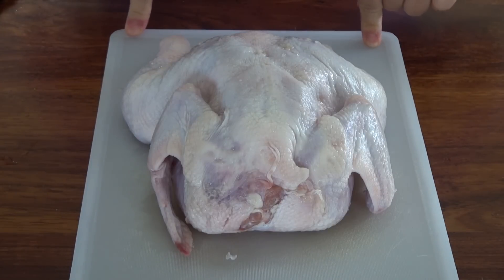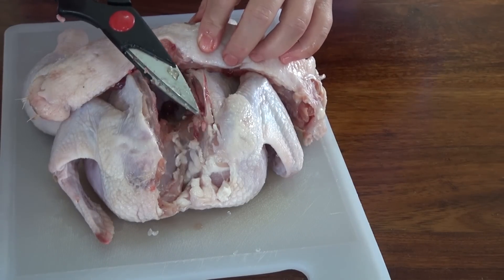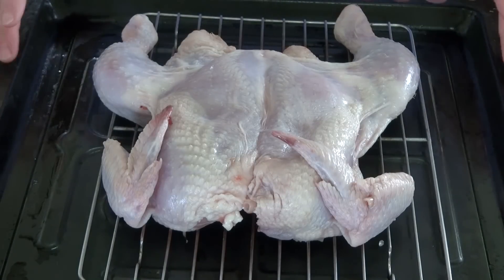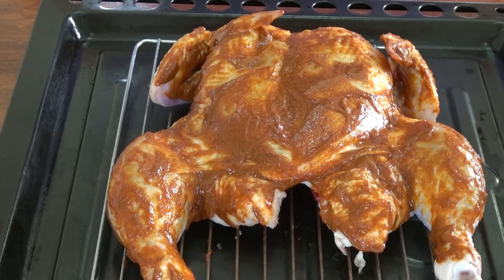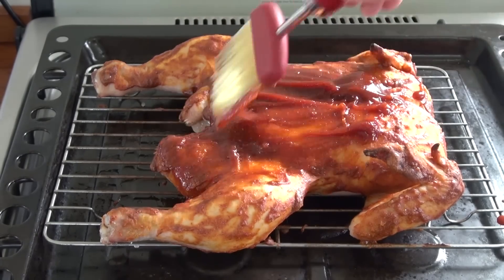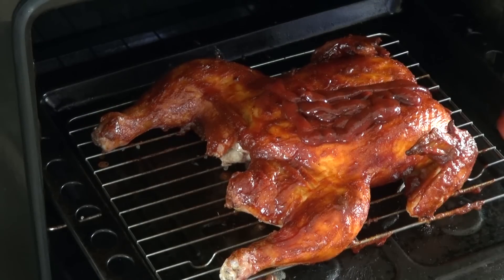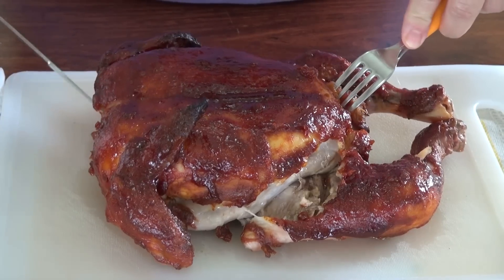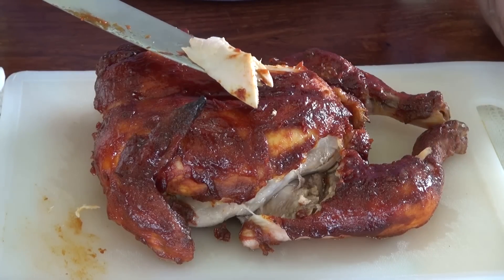Butterflied BBQ Chicken in the Oven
Here is a nice and easy recipe that the whole family will enjoy. I dry brined this chicken but that is optional. I am also using my apple juice bbq sauce. Use whatever sauce you like. Enjoy!

Serves eight
1 whole chicken -- 4 to 5 pounds
1 TBS brown sugar
1 tsp. paprika
1 tsp. cayenne (optional)
1 tsp. garlic powder
2 TBS yellow mustard
3/4 cup bbq sauce of your choice

OPTIONAL STEP:
The night before cooking your chicken, sprinkle it liberally with salt -- being extra generous in the thigh and wing area -- and place it in a bowl.  Loosely cover the bowl with a large grocery plastic bag and refrigerate it overnight.  This is called dry brining. The next day, remove the chicken from the fridge and proceed as follows.

Place the chicken on a board and butterfly it by removing the backbone. You will need kitchen shears for this. After the bone is removed, break the breast bone. Make sure to disinfect the shears and the board when you are done.  Place the butterflied chicken on a rack inside a roasting pan.

Place the brown sugar, paprika, cayenne (if using), garlic powder and yellow mustard in a bowl. If you are not dry brining the chicken, you might want to add a little salt.  Mix it well and coat the chicken skin, generously.  Make sure to add the rub under the wings and thighs as well.  Let the chicken sit, at room temperature, for 20 minutes.  If you do not like leaving chicken unrefrigerated, go ahead and place it in the fridge for 20 minutes.
Heat the oven to 375 degrees.

Place the chicken in the oven and cook for 30 minutes.  Remove it from the oven and spread ½ a cup of bbq sauce on it.  Place it back in the oven and cook it for 15 to 20 more minutes.  Take it out and spread the remaining bbq sauce on it.

Place the chicken back in the oven and cook it for 15 to 20 more minutes -- until a meat thermometer placed at the thigh area, close to the bone, registers 165 to 170 degrees or you have clear juices running from the thigh area.

Allow the chicken to rest for 15 to 20 minutes before you carve it, so the juices settle.  Carve it and serve it with extra bbq sauce.  Enjoy!